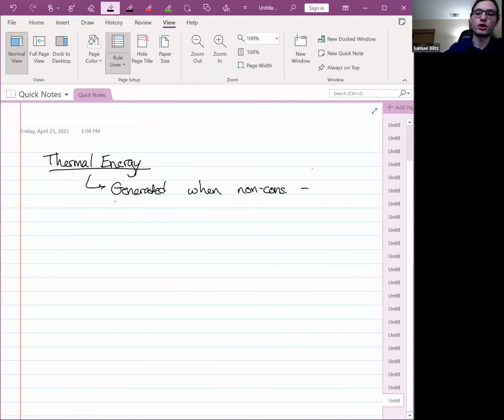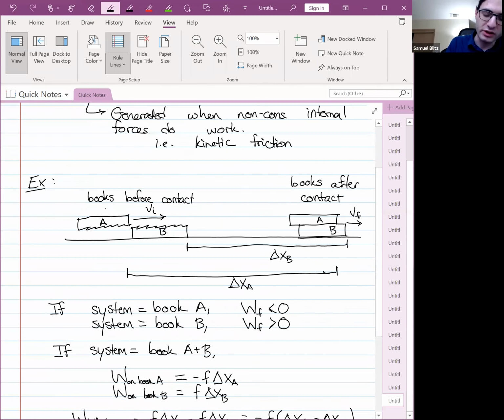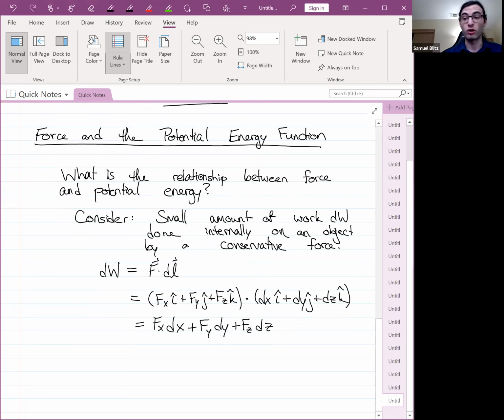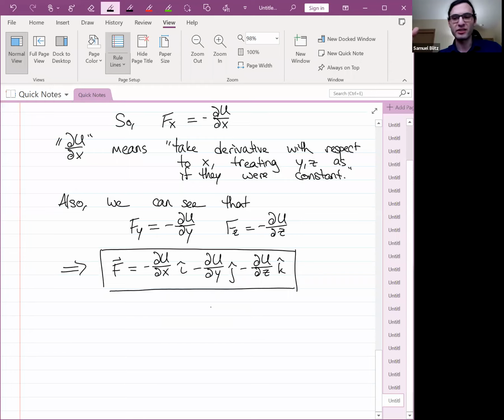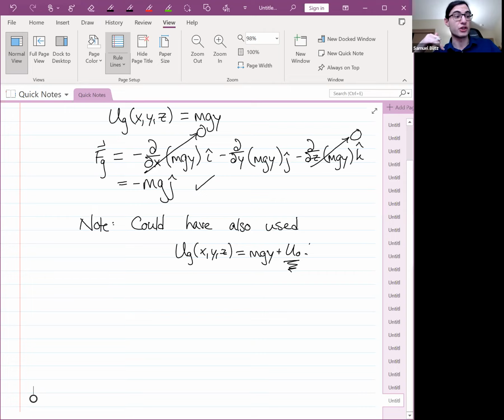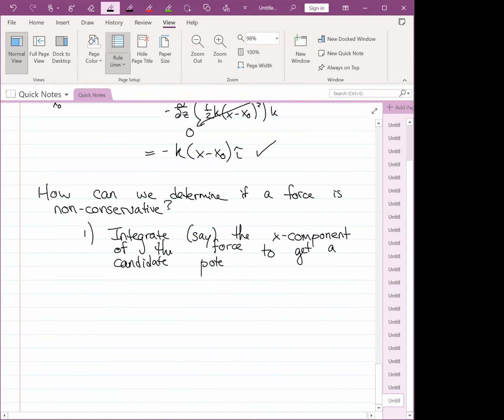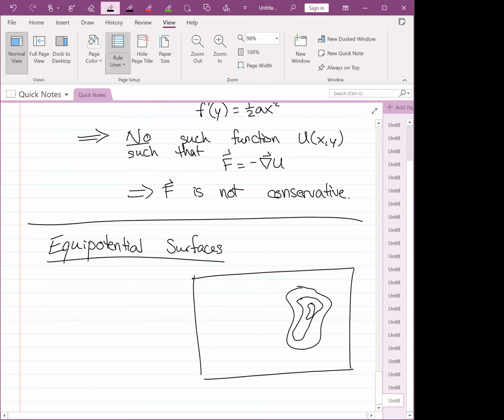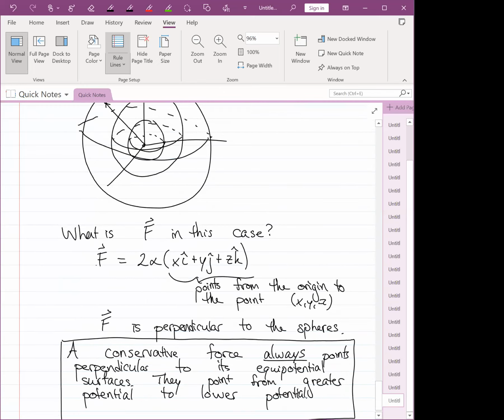Physics 9A - Lecture 12